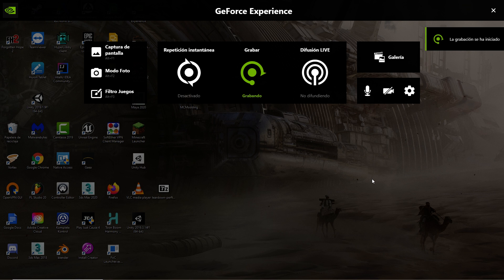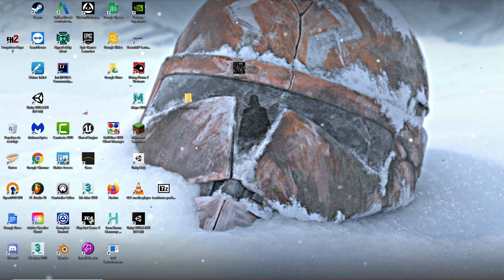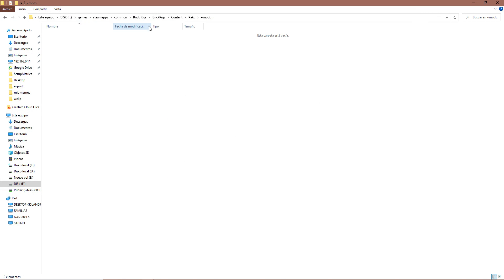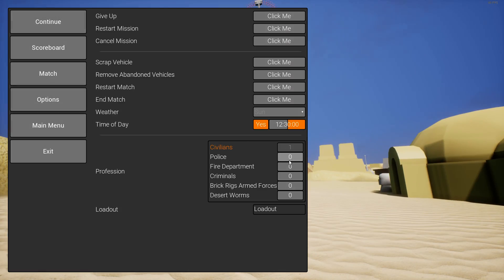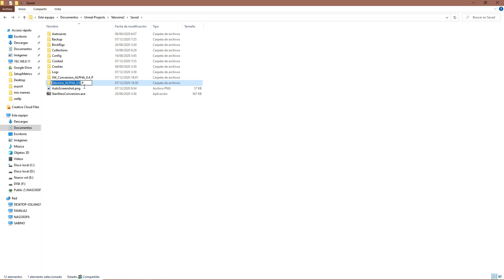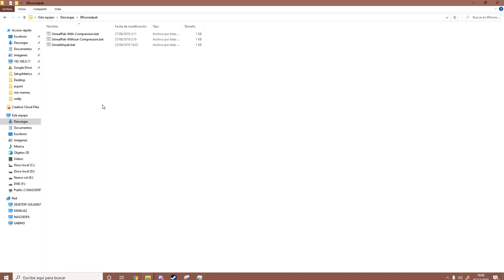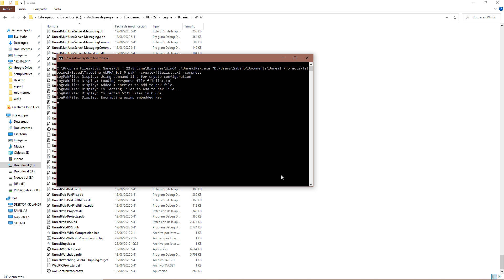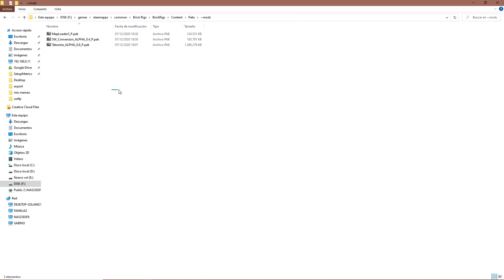How to Install and Package BRICK RIGS MODS in a much easier and convenient way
In this video i explain how to install brick rigs mods that are in .pak format as well as how to package your own mods into .pak

.pak mods do not require illusory to run, and can be installed by just dragging and dropping them into a mod folder